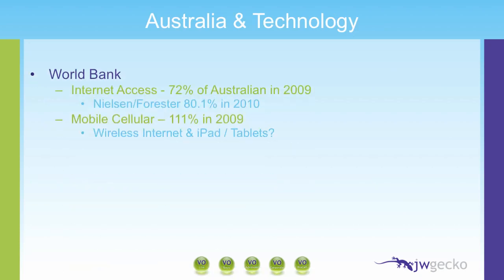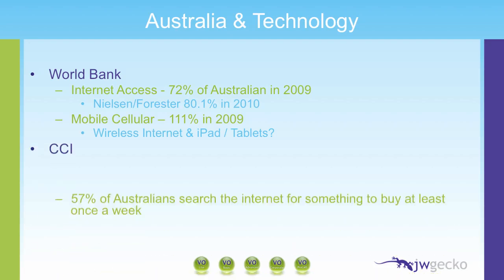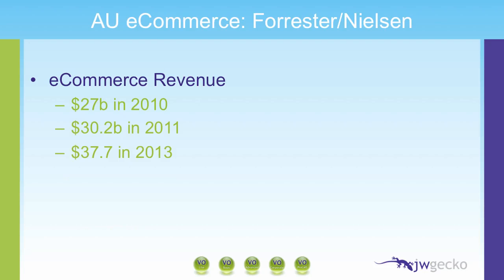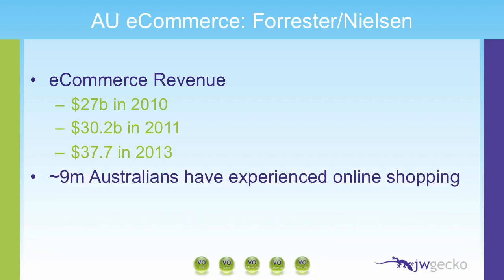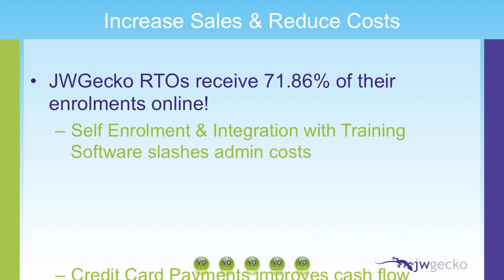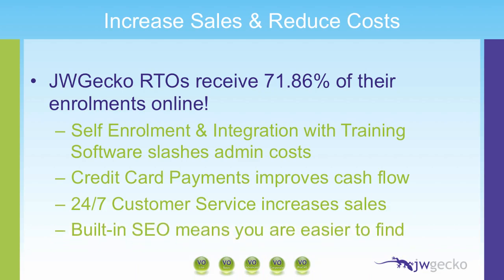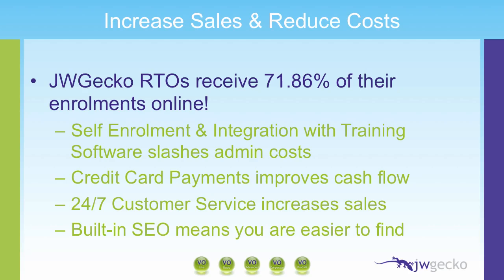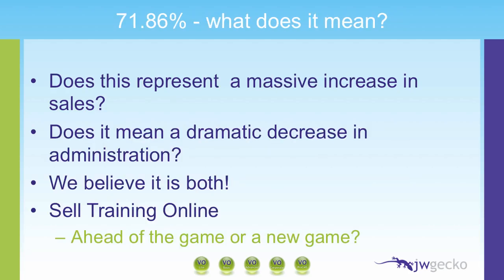VetGecko - Ahead of the Game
Sell training online: Ahead of the game or a new game? : John Wooding